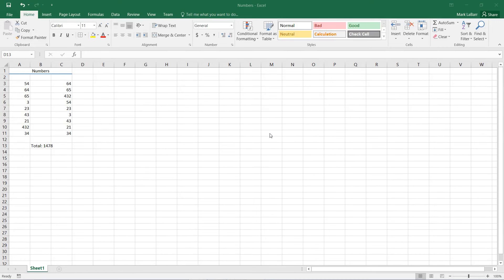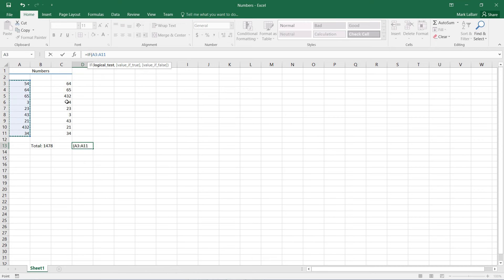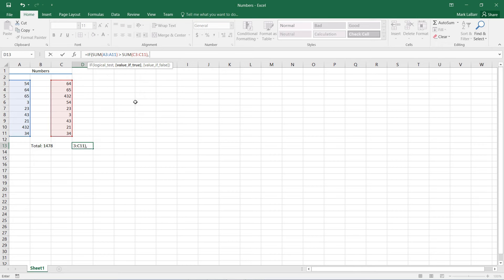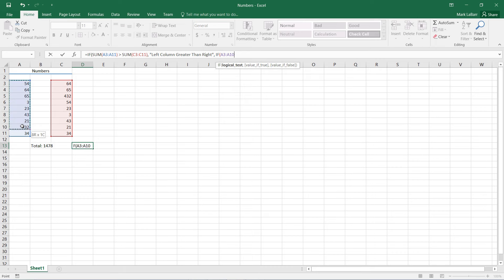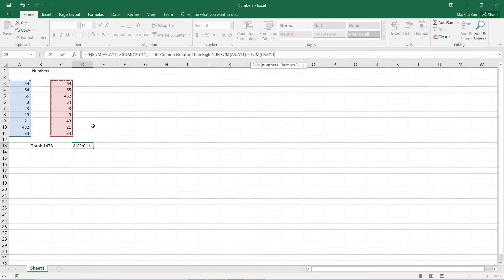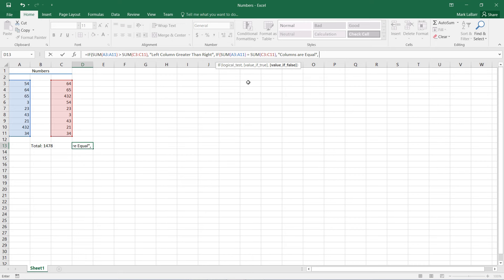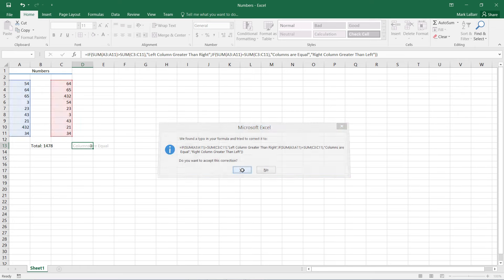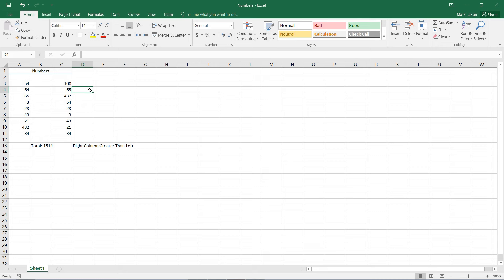How to use the IF Function in Excel 2016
In this HowTech  tutorial, we’re going to show you how to use the IF function in Excel 2016.

First, select the cell in which you want the IF function. Type “=IF” (without parentheses) in the cell itself or in the formula bar above.

Placing a “(“ parentheses sign as shown below after “=IF” brings up a tooltip. To use the IF function, you will see that we need a logical test, and what to display if the value is true or false.

In this example, we want to test and see if the sum of the left column is greater than the sum of the right column. To do this, we must nest a function inside a function. Call the SUM function inside the IF function as shown below. “=IF(SUM(A3:A11) - SUM(C3:C11)”

Place a comma after what we’ve typed so far, and the next argument that we need is bolded in the tooltip, a value if true.

If our logical test, if the sum of the left column is greater than the right, is true, we want the cell to display “Left Column Greater Than Right”. Type this in, with the parentheses because it is a string value and put a comma afterwards (outside the quotes).

The IF function is good and all, however if we wanted extra functionality, say an option for the columns to be equal, we need more than two options: true or false. To solve this, we need to nest an IF function inside our IF function. If the left column is NOT greater than the right, we need to do a check if they are equal or the right is greater than the left. For the value if false argument of the first IF formula, type “IF(“ without the parentheses to start another IF statement.

For the logical test of our second IF statement, it is the same as the first except I replaced the - sign with an = sign.

So if both columns are equal, I want the cell to display “Columns are Equal” as typed in below in the example.

However, if they are not equal, there is only one option left: that the Right Column is Greater than the Left. Close the second IF statement with a closing parentheses. And notice I left the first IF statement unclosed, Excel should pick this error up.

Hit Enter on the keyboard and it will notify you that there is an error and ask if you wish to change it. Excel should pick up simple mistakes like this for you.

When the formula is correct, the cell should output the proper text. In the example below, both columns are equal, and the cell is displaying the correct text.